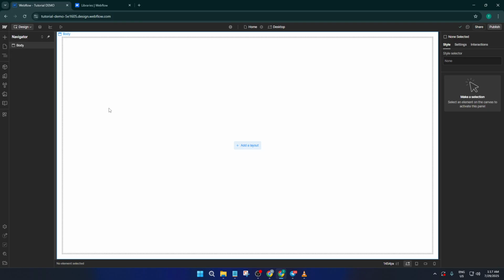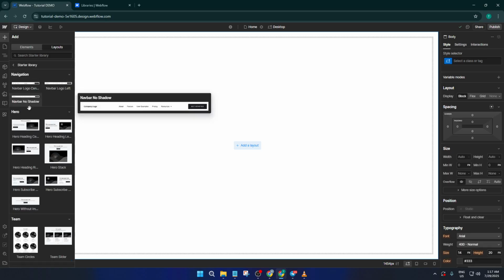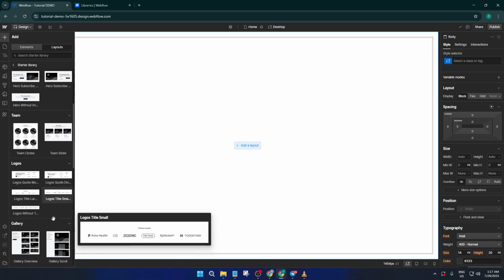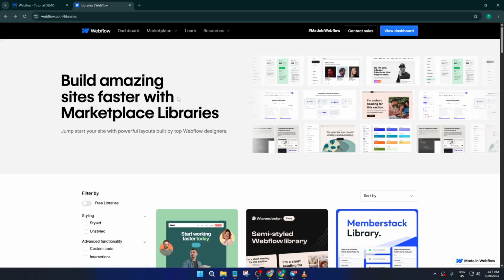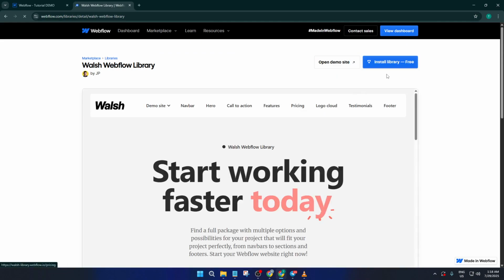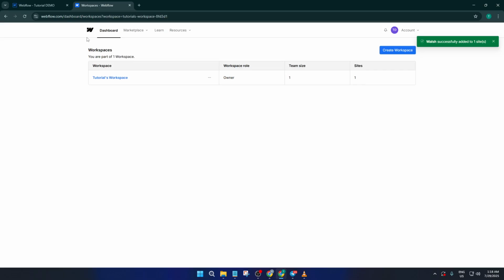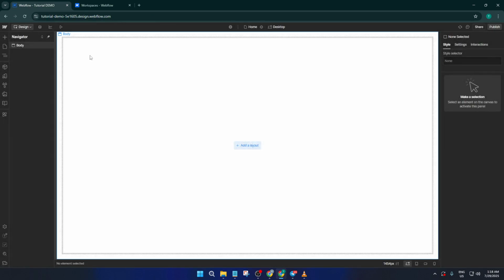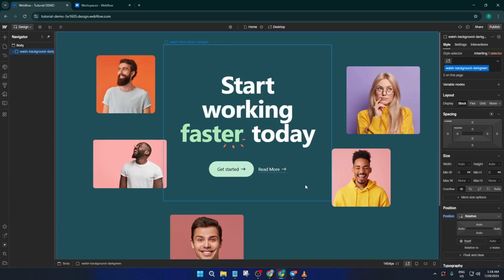How To Supercharge Webflow Using Libraries (Beginner-Friendly Method)(Updated 2026)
Unlock the full potential of your Webflow projects by leveraging Libraries! In this step-by-step tutorial, we'll guide you through everything you need to know to enhance your workflow, streamline asset reuse, and collaborate efficiently using Webflow Libraries.

Whether you're a freelancer, agency, or in-house designer, this video will help you supercharge Webflow and boost productivity. Compatible with Webflow's latest web-based interface for Windows and Mac.